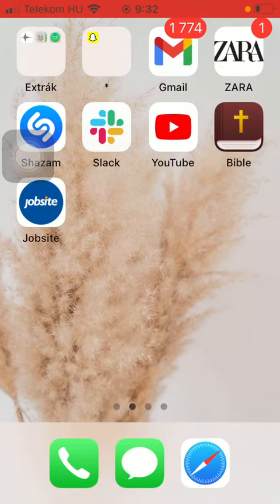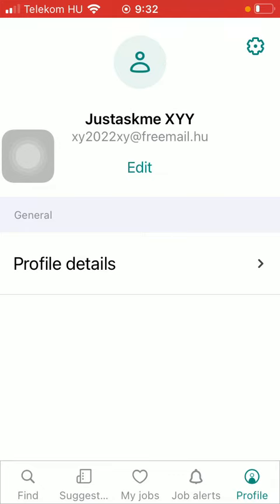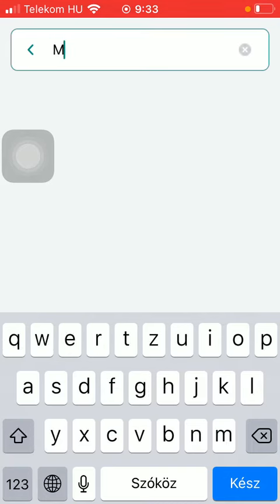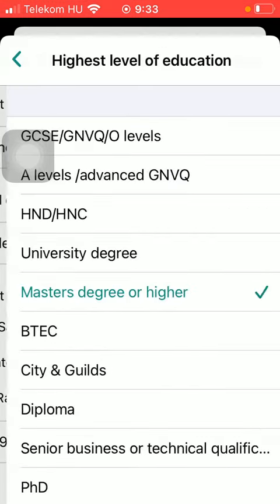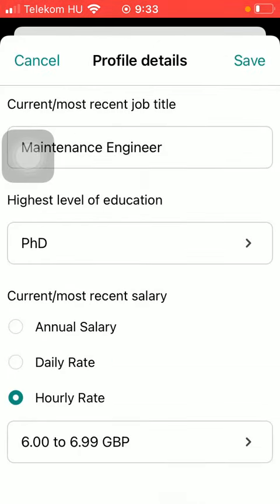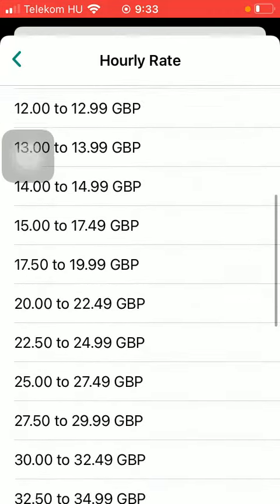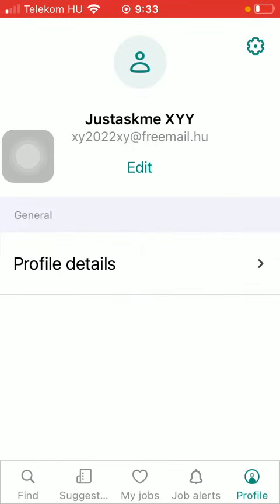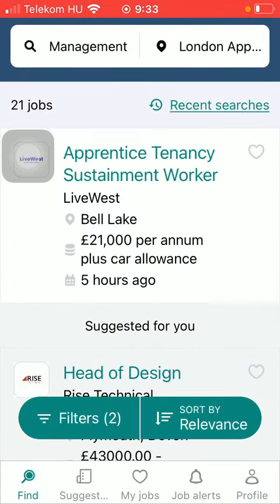How to add profile details that the Jobsite?